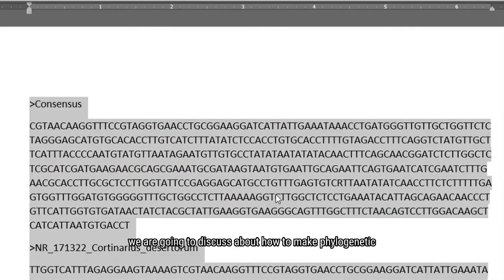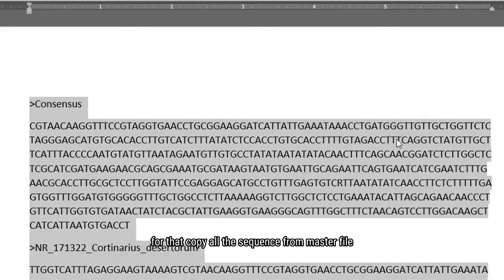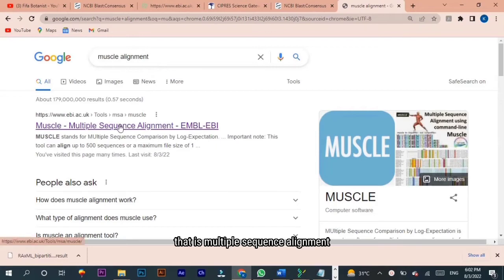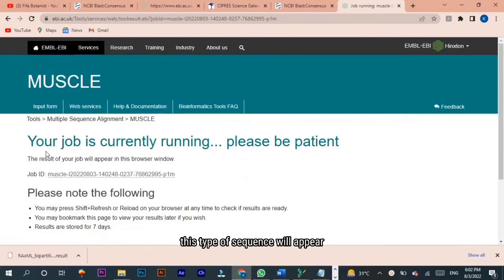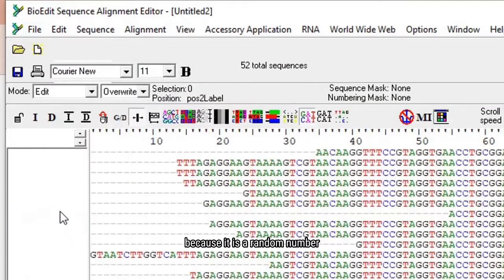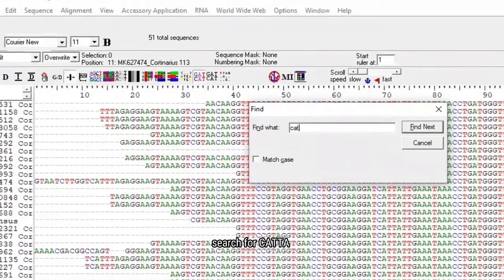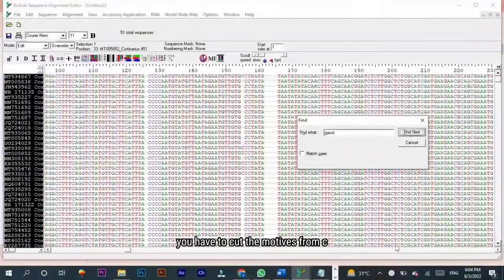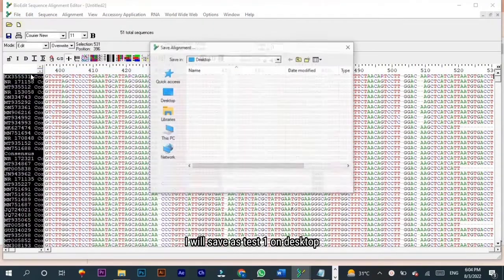Phylogenetic tree | Fasta file formation | Bioinformatics | Class # 03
In this video, I'm going to teach how to create fasta file from master file. Master file contains consensus sequence + 50 Blast sequences. The fasta file is the file used in tree construction.
Tools used for consensus sequence formation:
✔Microsoft Word
✔MUSCLE
✔Bio-edit